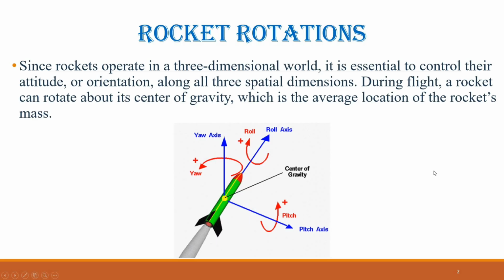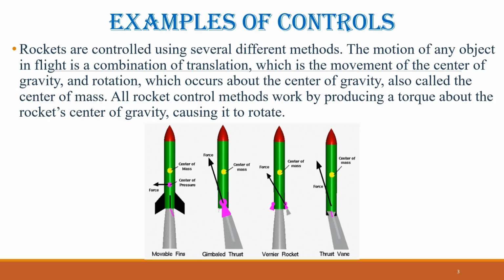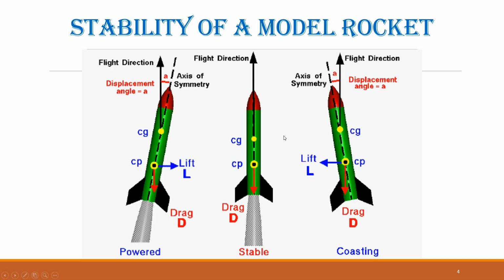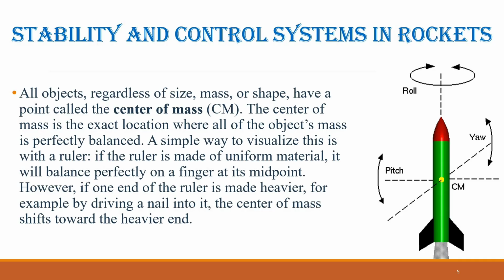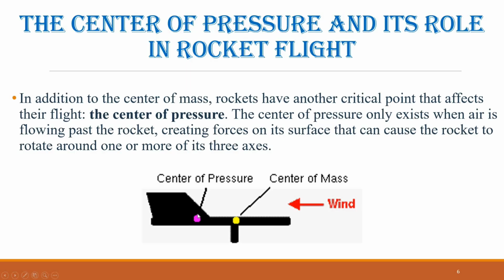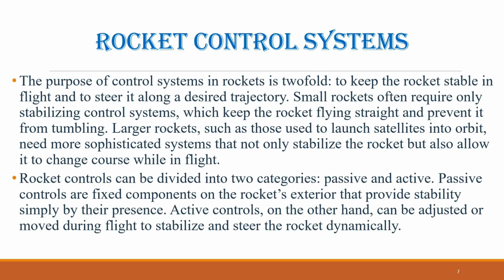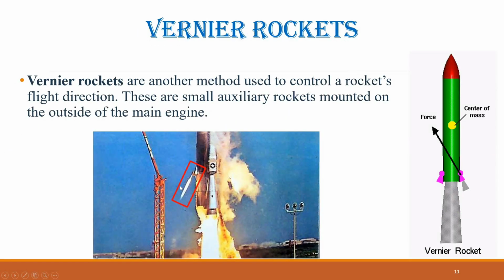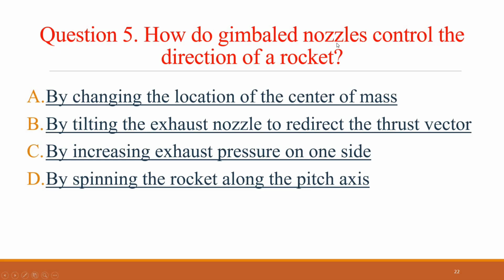Rocket Attitude Control: Axes, Rotations, and Control Systems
In this video, we explore rocket attitude control and how rockets maintain and adjust their orientation in space. You’ll learn about rotational axes (pitch, yaw, and roll), the dynamics of spacecraft motion, and how control systems like thrusters and reaction wheels help stabilize and steer rockets during flight.

🌌 This video is ideal for students and space enthusiasts who want a clear understanding of how rockets are controlled after launch in space environments.

🎓 If you want to learn more and get certified, check out my complete course “Aerospace Engineering: Rocket Science Basics” on Udemy.